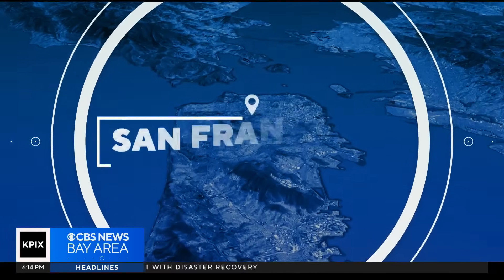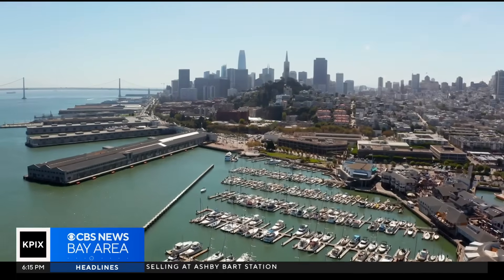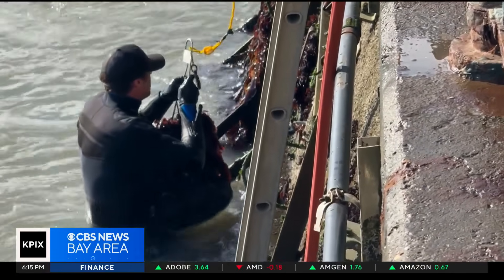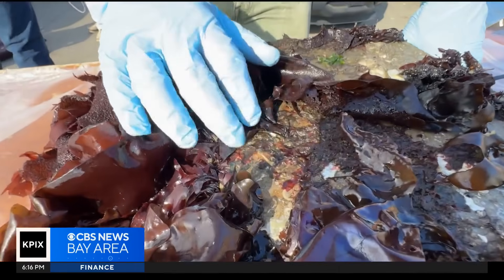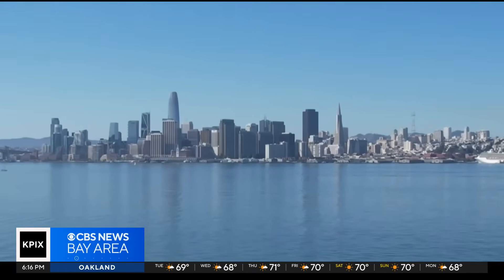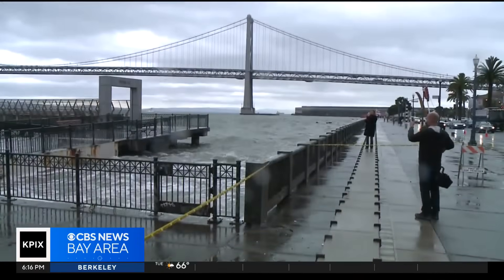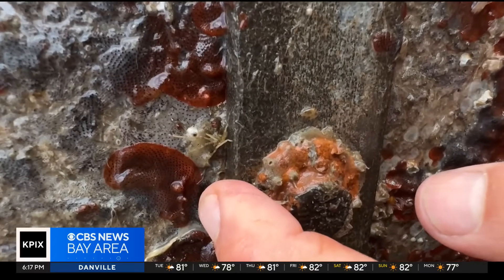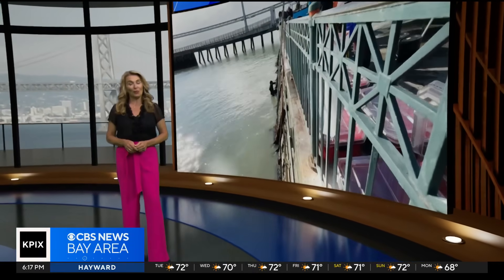San Francisco “living seawall” project sees promising results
Anna Makovec reports on the project to reinforce San Francisco’s seawall.